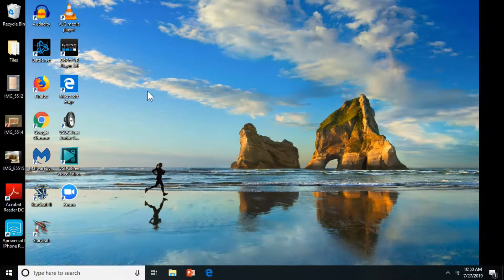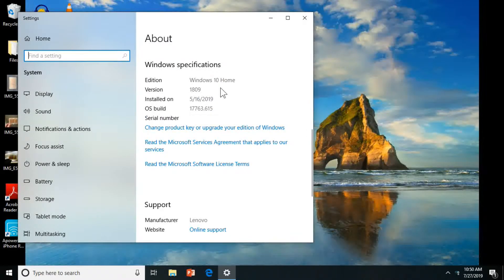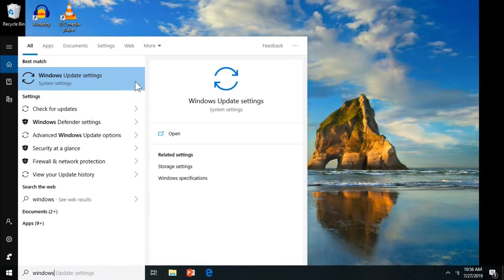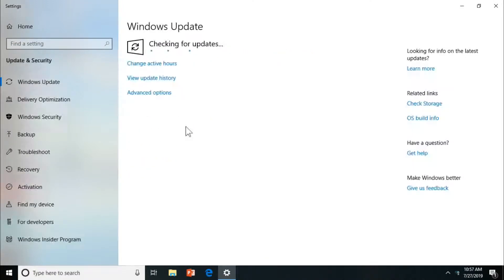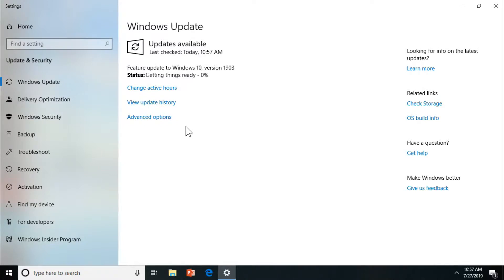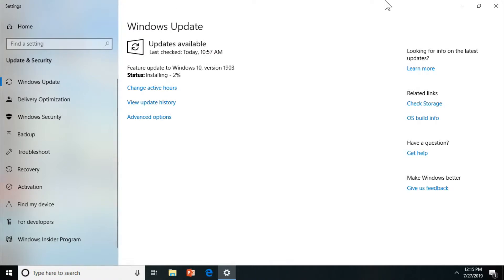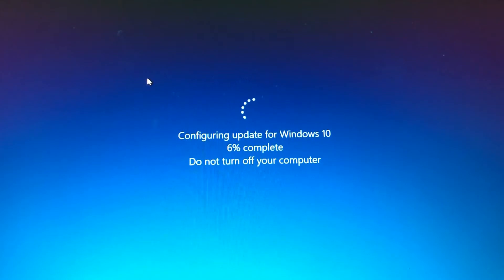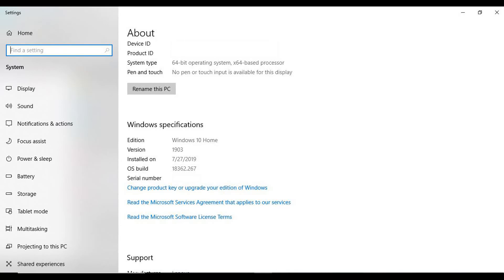How to Update Windows 1809 to 1903 - Windows 10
1. Check your current Windows 10 Version by going to ABOUT YOUR PC
2. Make sure to backup your data or create an image of your computer.
3. Go to WINDOWS UPDATE SETTINGS
4. Under FEATURE UPDATE TO WINDWOWS 10, VERSION 1903, select DOWNLOAD AND INSTALL NOW. Download and Install time varies depending on the computer.

This video is based on my personal experience with updating Windows 10. Please be careful and use at you own risk.

I didn't notice any changes to my wallpaper or login page. One thing I did notice was that my wi-fi icon changed.